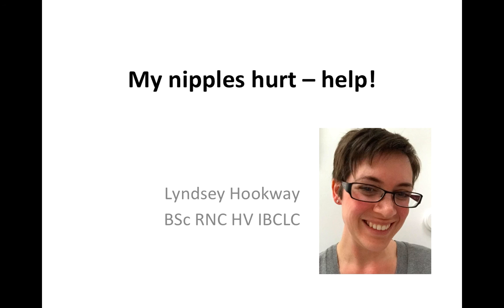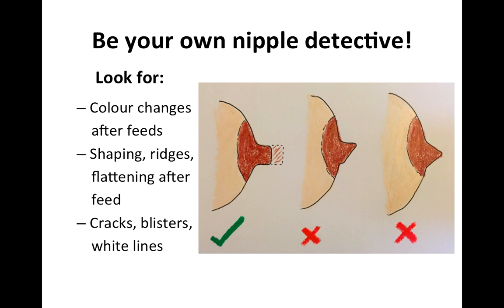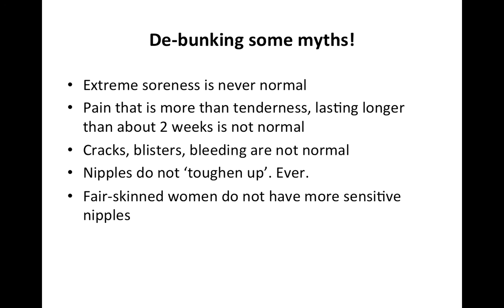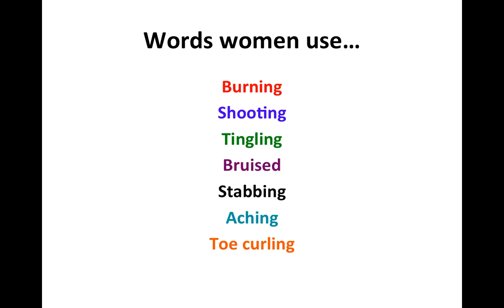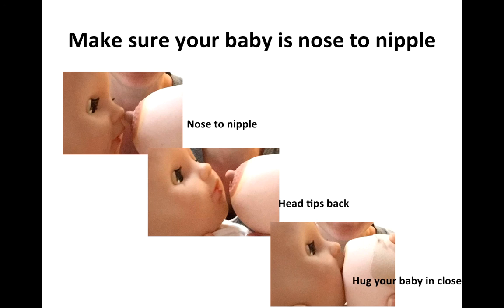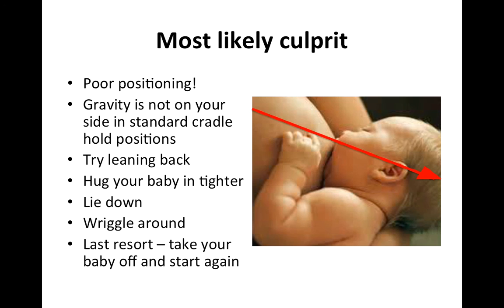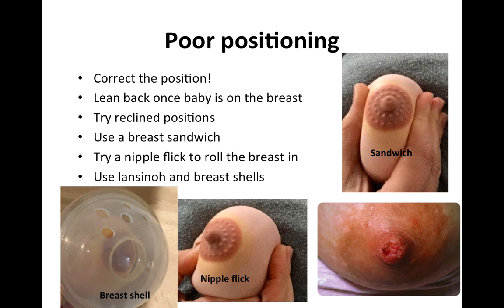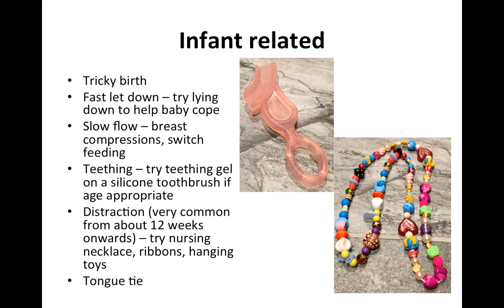Help! My nipples hurt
It is so discouraging to have painful breastfeeds. Watch this video for some quick help to get comfortable. There is ALWAYS a reason for pain during breastfeeding - watch to get some hints and tips.For more information for support with breastfeeding, children's eating, behaviour, gentle sleep, and parenting.
Lyndsey Hookway is an IBCLC, certified sleep consultant, paediatric nurse and independent speaker, trainer and lecturer. Her first book,  - published by Praeclarus Press is due out late in 2017.